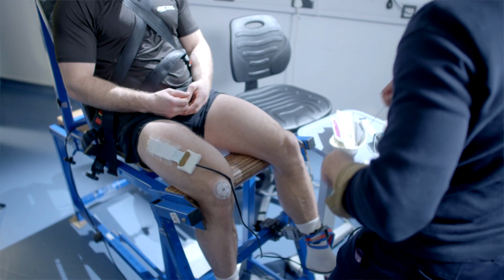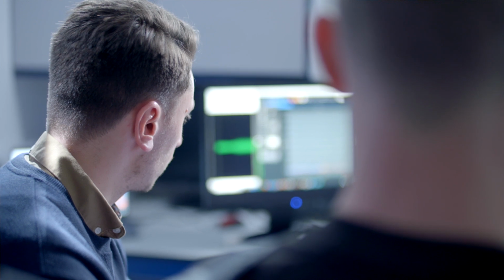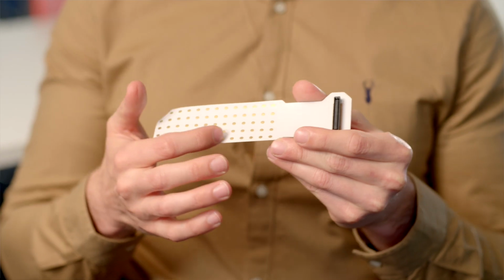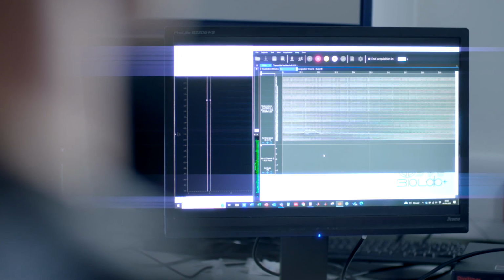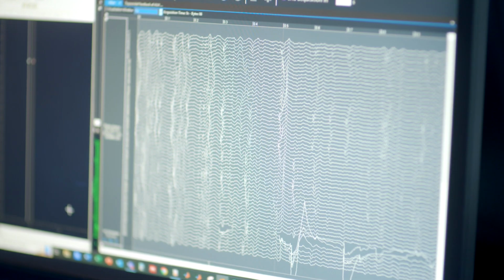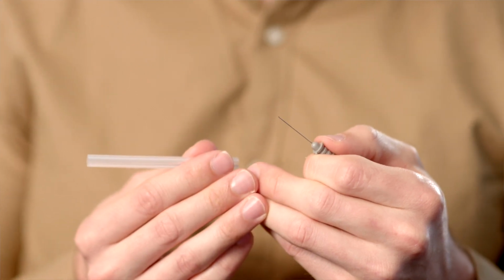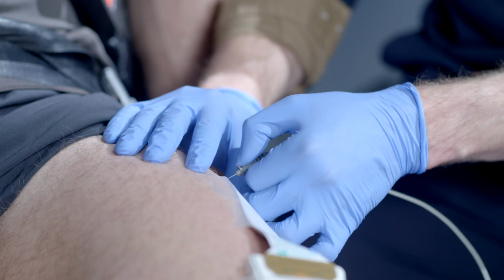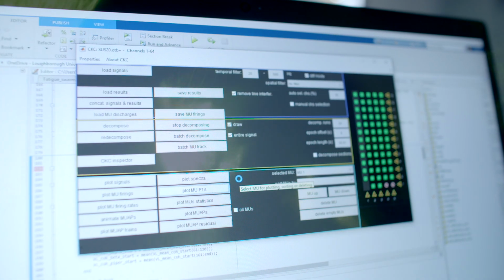Decoding how the brain talks to muscles to help regain mobility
Loughborough scientists are using sensors to record when the muscles fire and, with the help of computer algorithms, find the code that the brain sends to muscles to produce movement and thus detect movement impairment. This research has the potential to advance understanding of movement impaired diseases, aid rehabilitation and the development and control of prosthesis and man-machine interfaces.